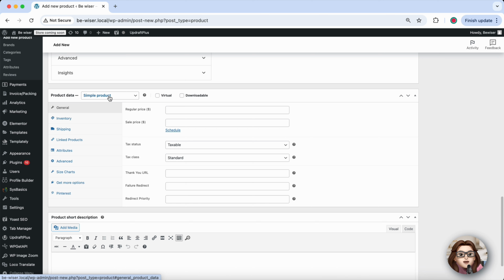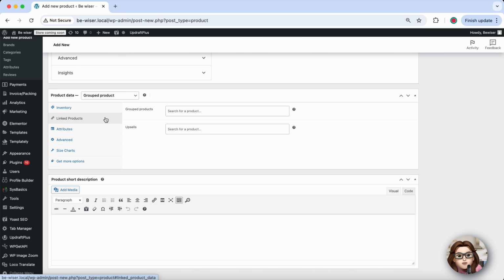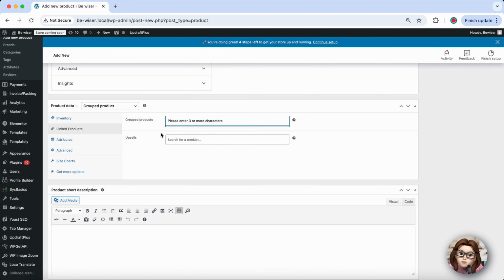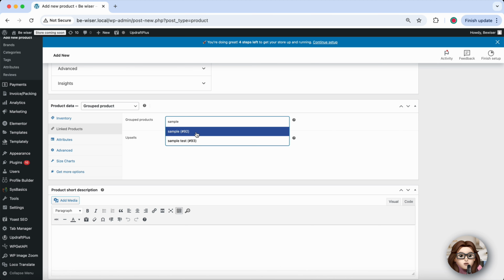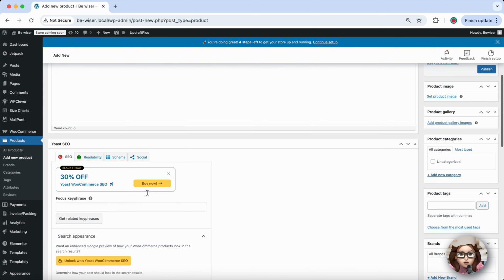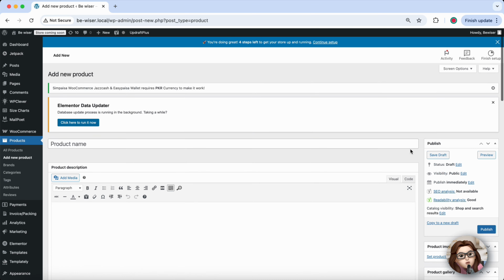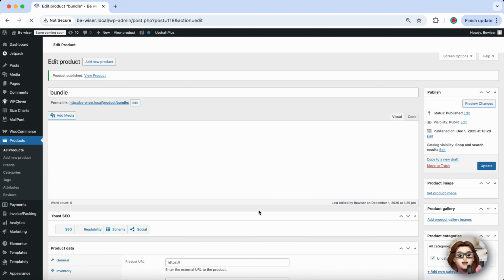How to Bundle Products in WooCommerce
In this step-by-step tutorial, you will learn how to bundle products in WooCommerce, a powerful way to boost sales, increase average order value, and offer customers better deals. Product bundling allows you to combine multiple items into a single package, making it easier for shoppers to purchase related products together. Whether you're selling gift boxes, combo offers, starter kits, or upsell bundles, WooCommerce makes the process simple when using the right tools.

We begin by explaining the concept of product bundling and why it works so effectively in eCommerce. Customers love convenience, and curated bundles reduce their decision fatigue by offering the perfect set of items in one click. Bundles also allow store owners to promote slow-moving products, encourage bulk purchases, and increase overall profitability.

Next, we walk through the setup process using WooCommerce Product Bundles and alternative plugins that offer similar features. You’ll learn how to create a new bundled product, add individual items inside it, set pricing rules, and adjust display settings. We also cover fixed-price bundles, discounted bundles, and dynamic bundles where customers can choose the items they want.

You’ll also learn how to customize the appearance of your bundles on the product page, including images, quantity limits, and layout styles. These adjustments help make your bundles visually attractive and easy for customers to understand. If you're using a plugin with advanced features, we explain how to enable conditional logic, inventory syncing, and quantity management to make sure your store runs smoothly.

In addition, we show you how to test your product bundle on the front end to ensure everything works correctly before publishing it. This includes checking pricing, adding bundles to the cart, and verifying that stock settings behave as expected.

By the end of this video, you will have a complete understanding of how to bundle products in WooCommerce, giving you a powerful strategy to improve sales and enhance customer experience.

This video shows you How to Bundle Products in WooCommerce Easily! Watch this Video till the end to learn How to Bundle Products in WooCommerce.

Were you able to figure out How to Bundle Products in WooCommerce? Share this with your friends who want How to Bundle Products in WooCommerce.

Problem Solved in this Video-:

What Do you Think of How to Bundle Products in WooCommerce?